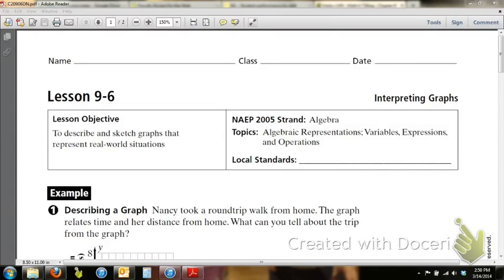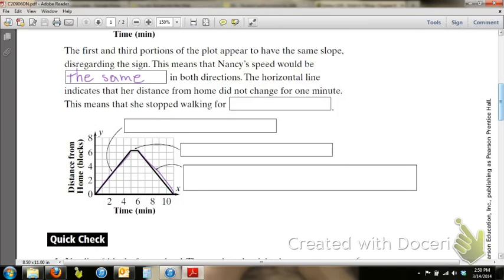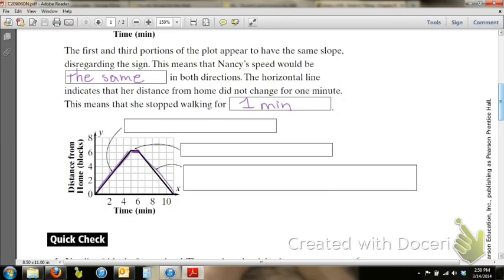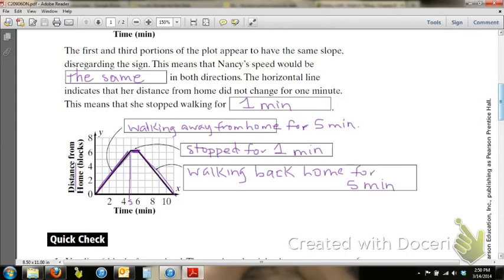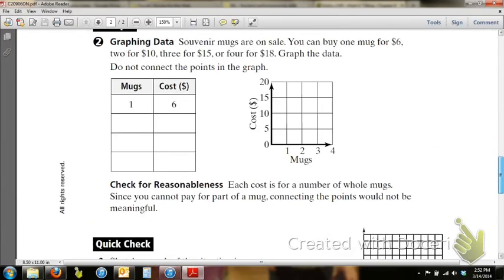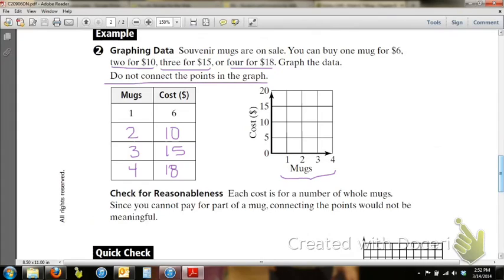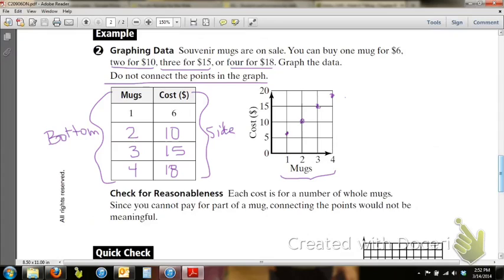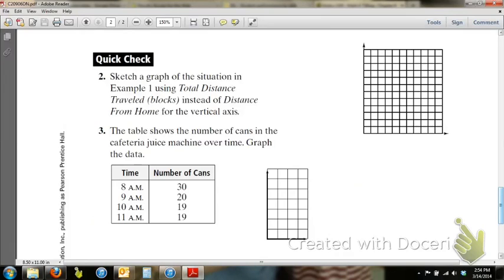9.6 math 6